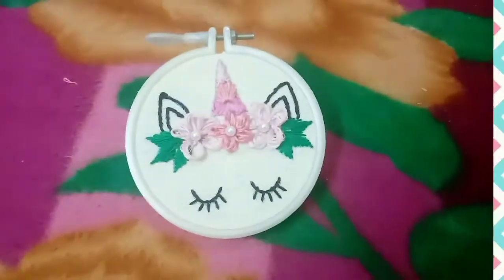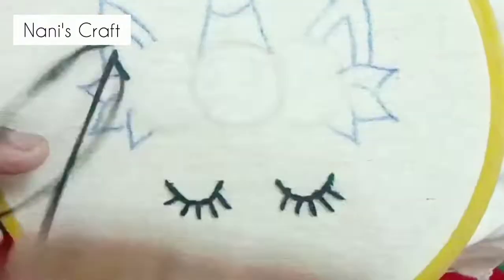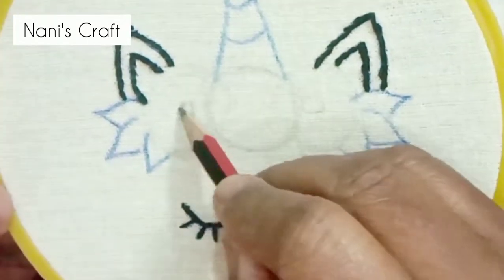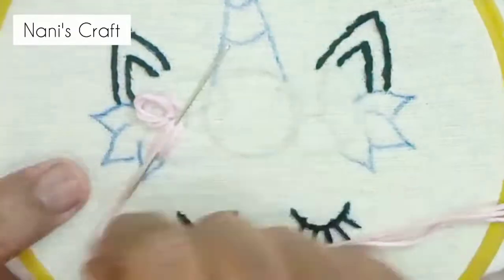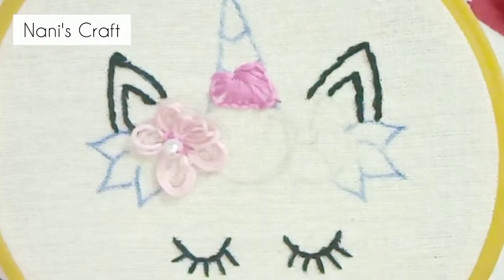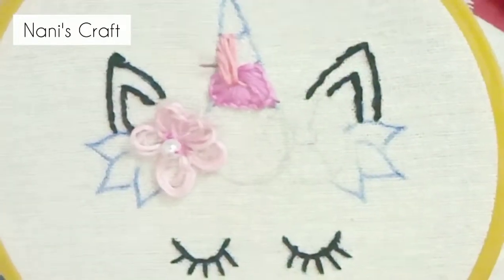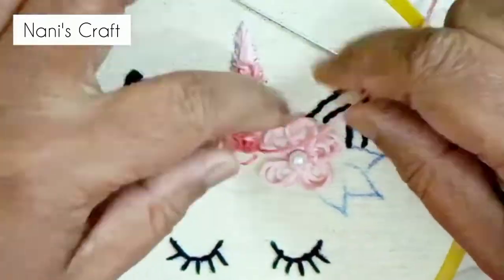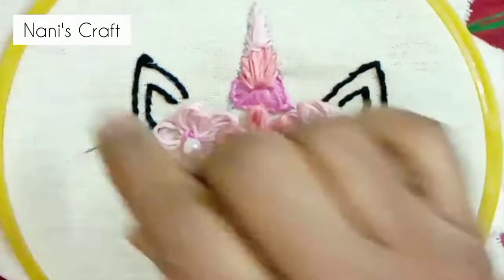Unicorn Embroidery - Hand Embroidery Step by step tutorial - 30 Embroidery challenge (24/30)